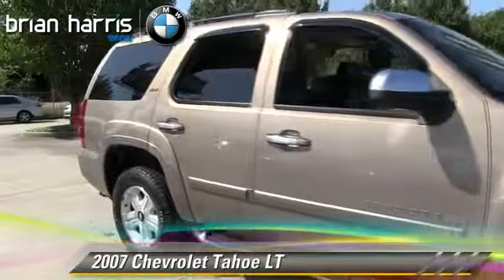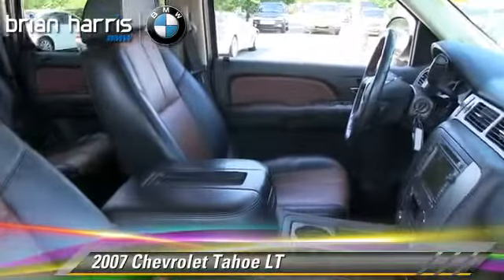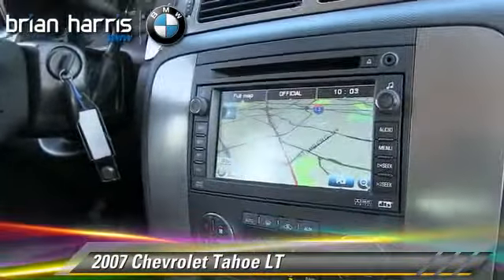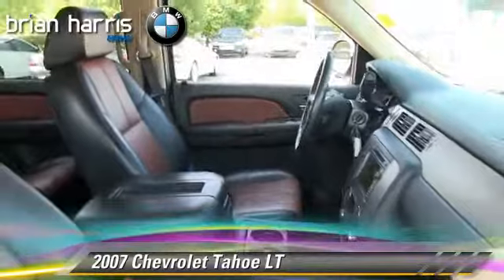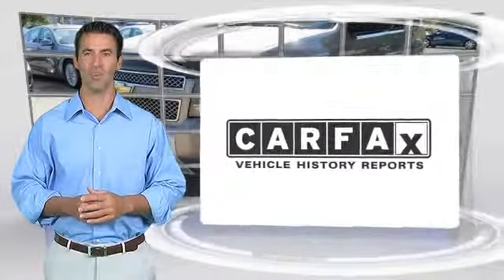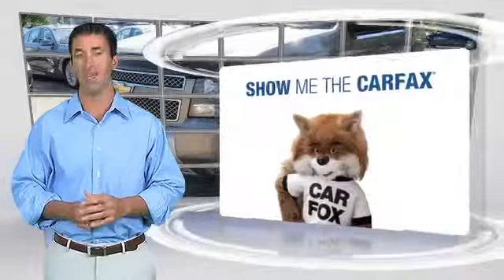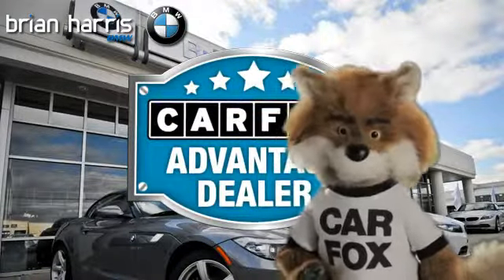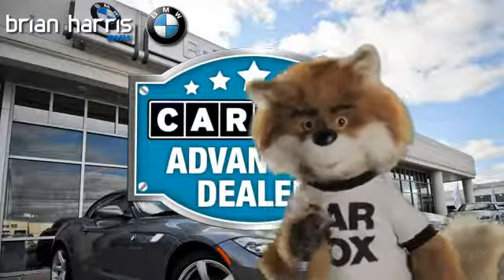Brian Harris BMW, Baton Rouge LA 70817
12336 Airline Highway Baton Rouge LA 70817

[DFIN:3:2952352:I:2048:9C9D857D:8814c1f7a67d5d01ca6f7604a0d83124]